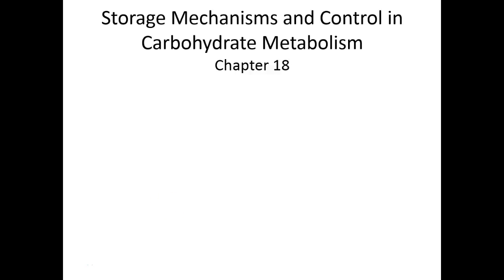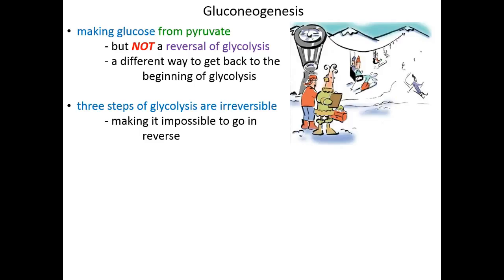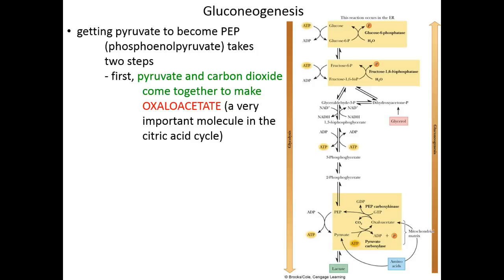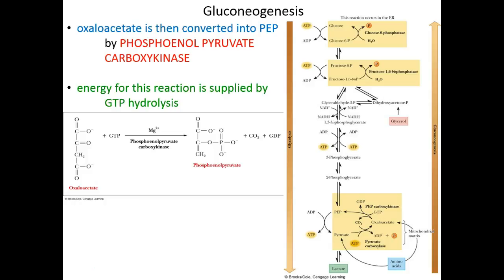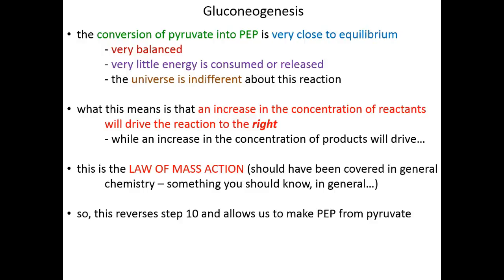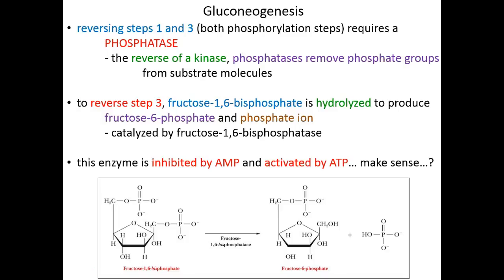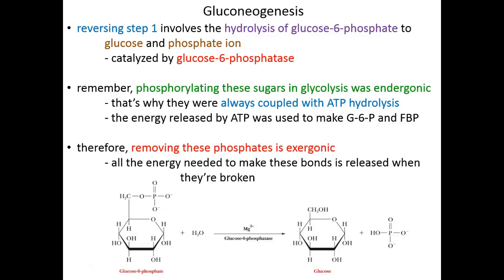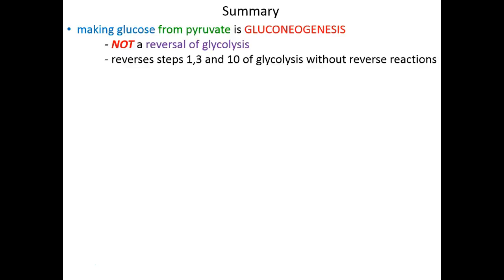Lecture 17B - Gluconeogenesis